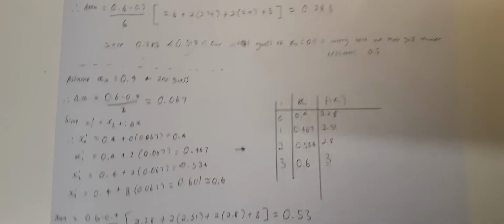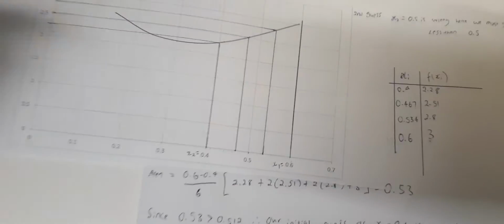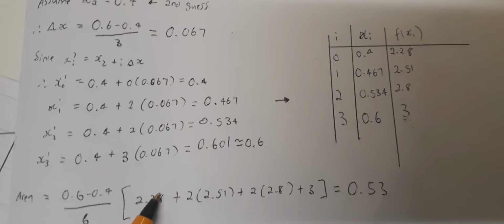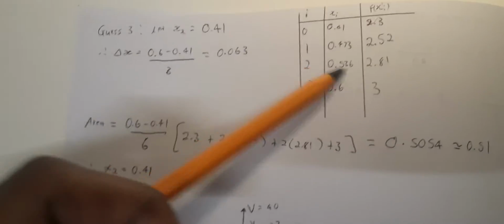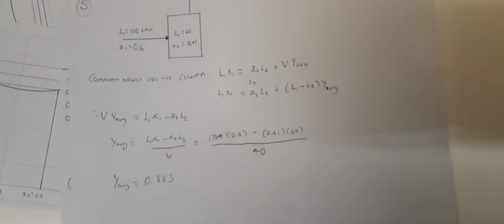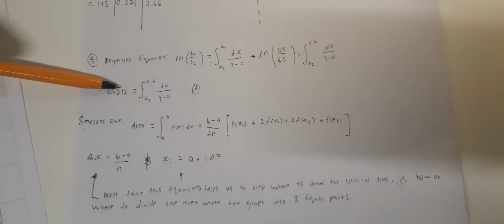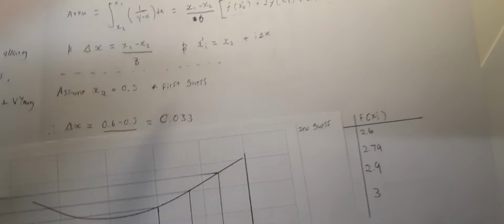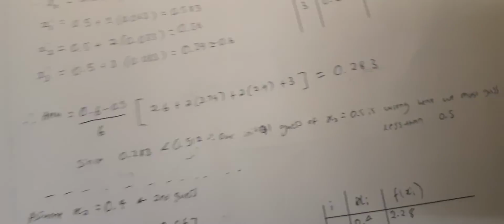Batch distillation part 4